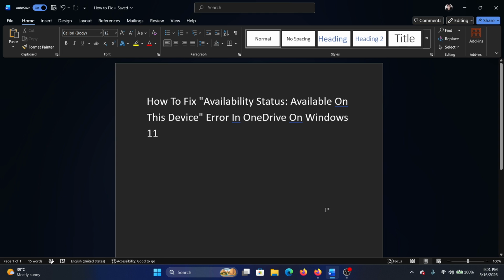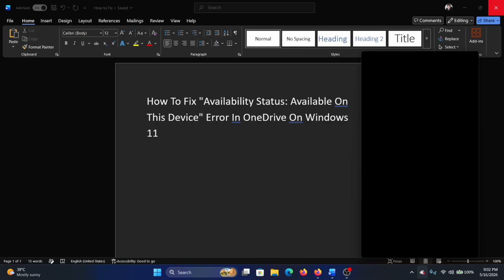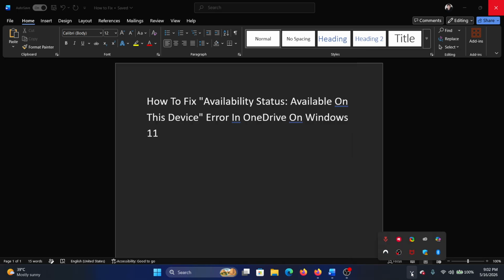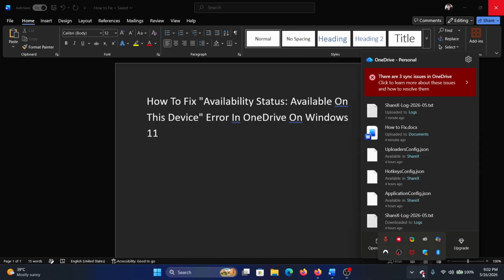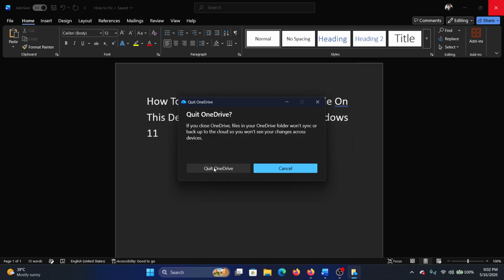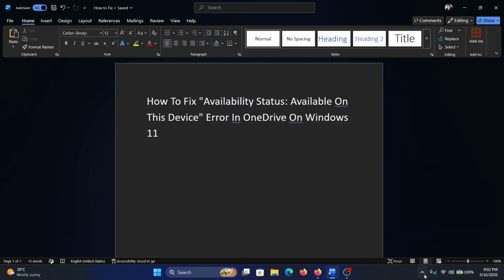How To Fix Availability Status Available On This Device Error In OneDrive On Windows 11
Video Title: How To Fix Availability Status Available On This Device Error In OneDrive On Windows 11

If you wish to How To Fix Availability Status Available On This Device Error In OneDrive On Windows 11, then please watch this video.